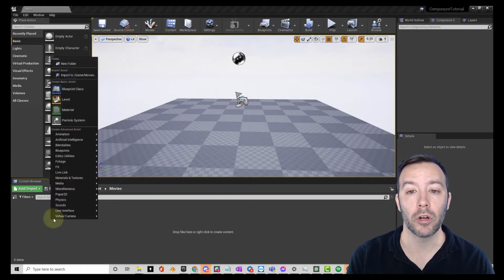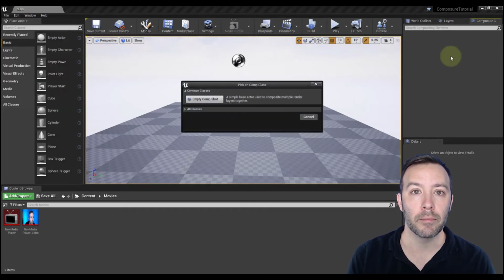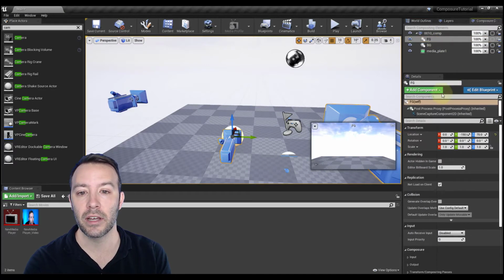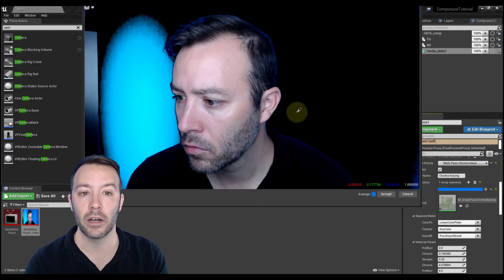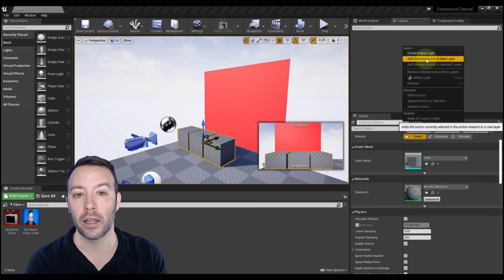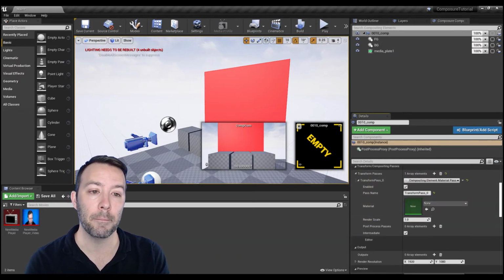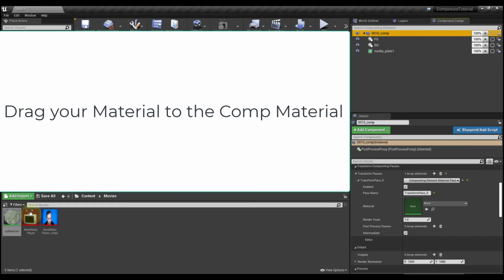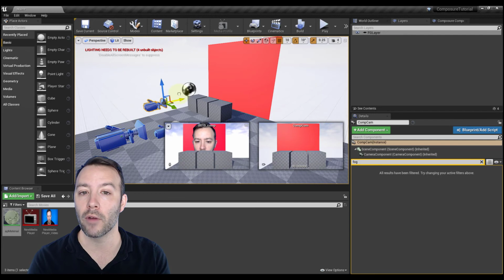Green Screen with Live Camera in Unreal Engine!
I put the intro at the end so that if you have to watch this video more than once, you can just get straight to it.

I go very fast in this video, If you are watching this video on a desktop, you can pause this video with spacebar, use the period and comma buttons to move one frame at a time. You can also click on the settings cog to change the speed slower, faster, and turn on Closed Captioning if you want.

I use Unreal Engine's Composure and Layers to create a Foreground layer, background layer, and chroma key out a live video feed, in this example just from my webcam.

I say green screen, but obviously, I'm using a Blue Screen here, the process is the same for any color.

00:00 - Short Intro
00:11 - Plugins. Enable Composure
00:13 - Project Settings. Enable Alpha channel support set to linear color space only
00:17 - Setup Camera to display live feed.
00:49 - Set up composure.
01:30 - Chroma Key
02:19 - Set up foreground and background layers
02:54 - Set up Comp Material
03:25 - Turn off Fog from Comp layers
03:41 - Add more objects to your foreground layer.
03:50 - Drawn out intro

OUR LINKS